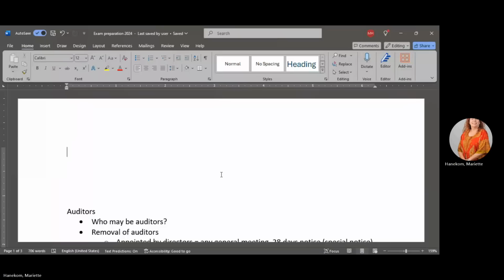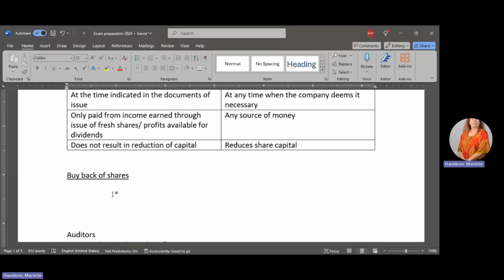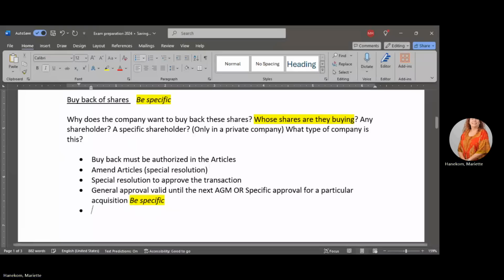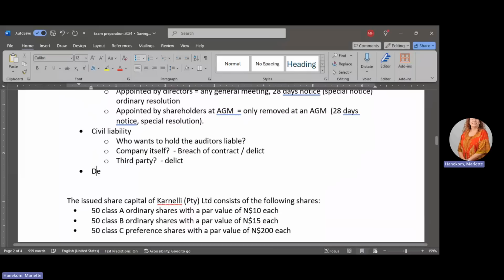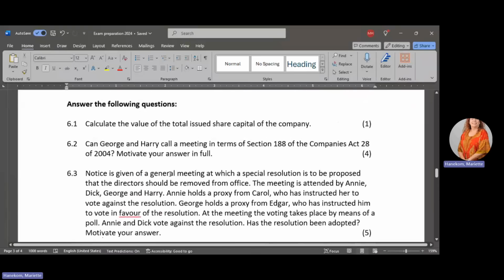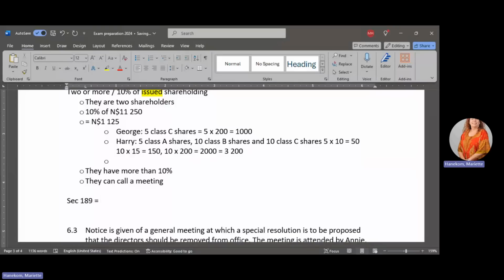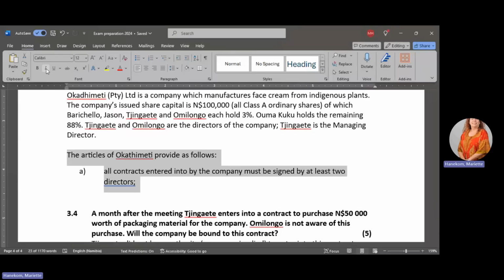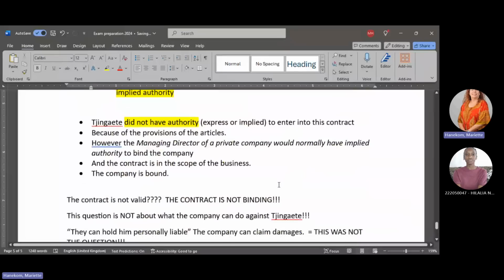Company Law Examination Preparation November 2024